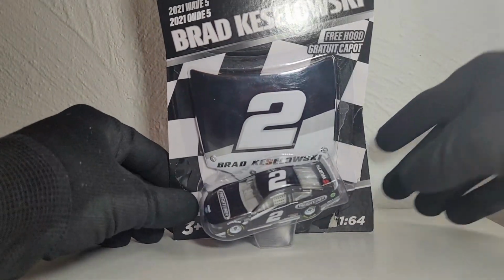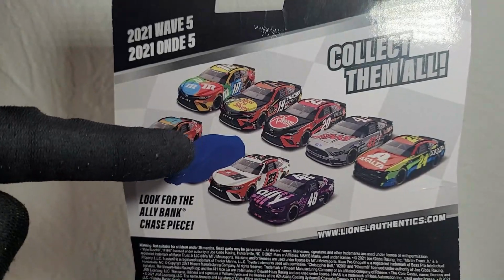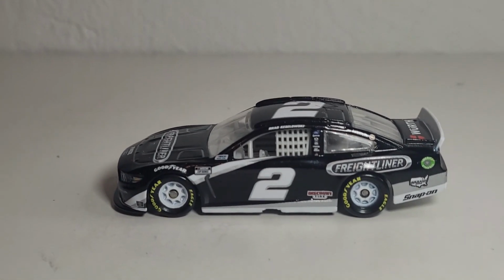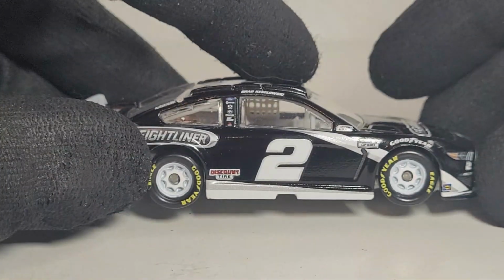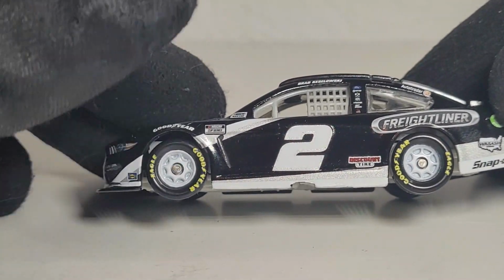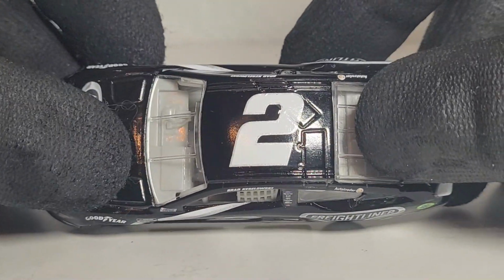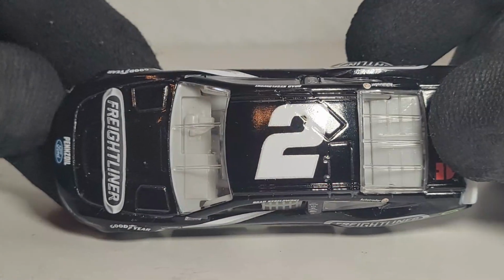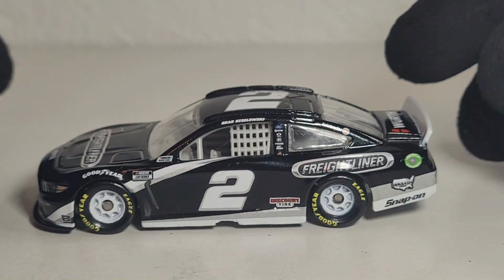2021 Brad Keselowski Freightliner 1:64 (NASCAR Authentics Die-Cast Review)